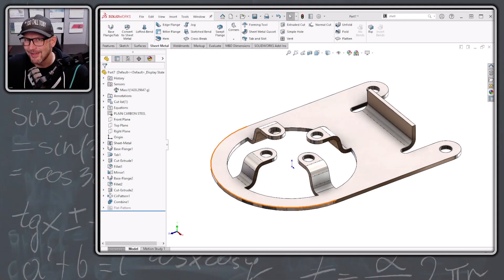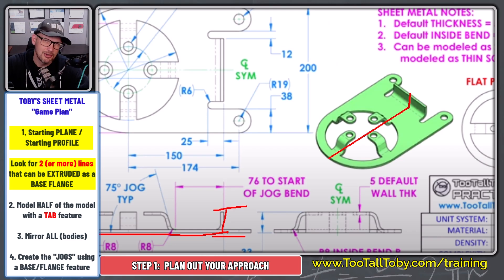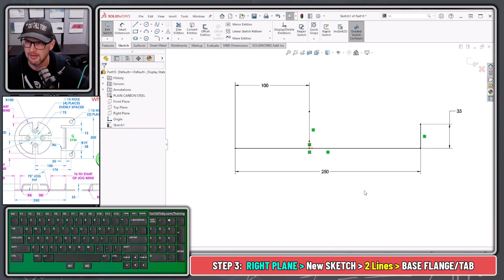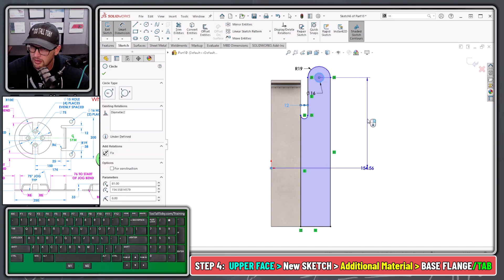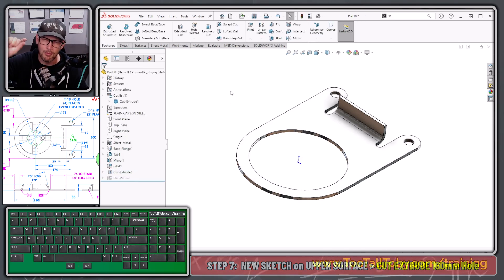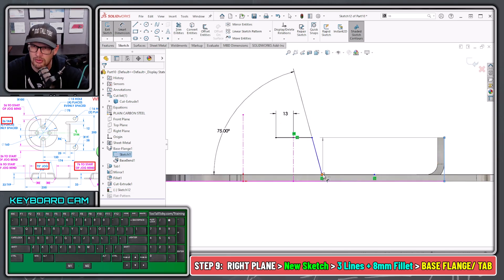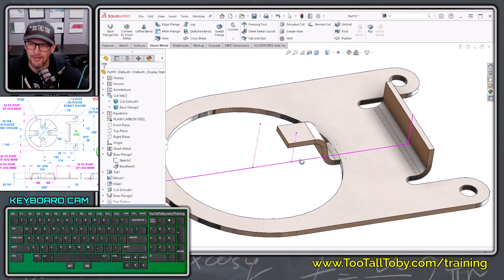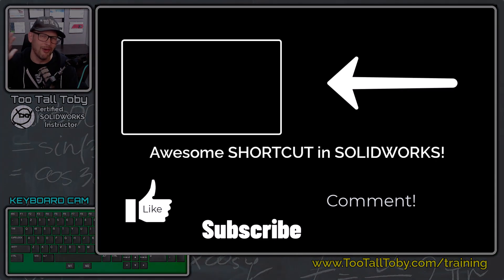Can we PATTERN this JOG?? ULTIMATE SOLIDWORKS Sheet Metal Training - Step by Step Tutorial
MODEL used in this challenge:  24-11-12 - SM RISER PAD

This tutorial has a LOT of great SHEET METAL tips and tricks in it!

0:00 INTRO
2:08 Planning to go from a 2D Drawing to a 3D model in Sheet Metal
4:40 Creating a new part from a TEMPLATE in SOLIDWORKS
4:54 Creating a SKETCH for a SOLIDWORKS SHEET METAL BASE FLANGE / TAB
6:45 Adding material to a sheet metal part using TAB
8:44 MIRROR a Sheet Metal SolidWorks Model
9:20 FULL ROUND FILLET and CUT HOLE
10:05 Create SHEET METAL JOG using BASE FLANGE and Multi-Body Sheet Metal
15:59 FULL ROUND FILLET and CUT HOLE in JOG
16:28 Circular Pattern of SHEET METAL BODY
17:15 COMBINE Multi-Bodies and CALCULATE MASS